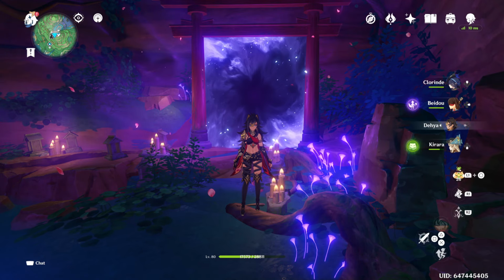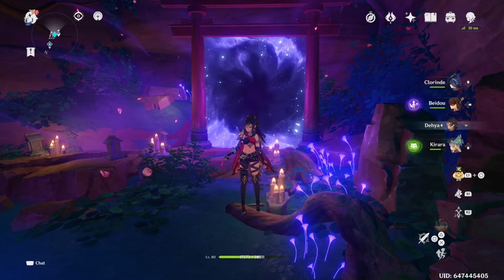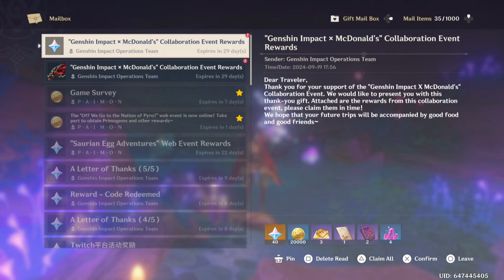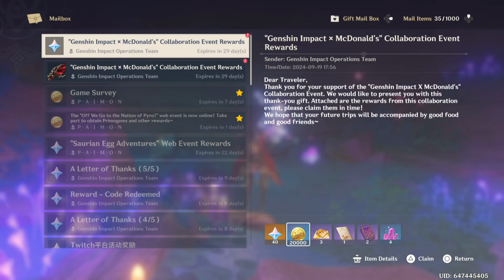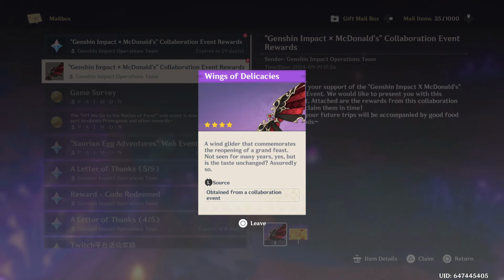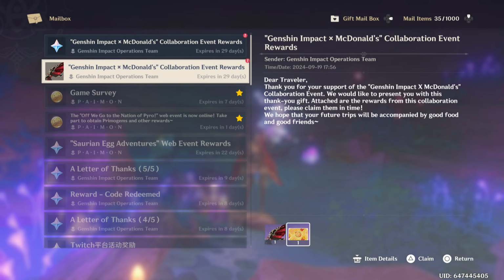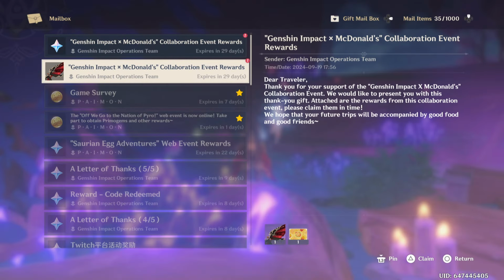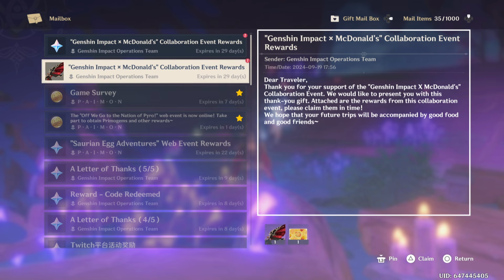Regarding the McDonalds x Genshin Impact collaboration - Genshin Impact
Hey everybody, it is NOT a scam, the codes do work but MAKE SURE to follow all the small print instructions detailed in the app (and just about anywhere online).
Hope this video is helpful. I will make a pinned comment once this video us up.